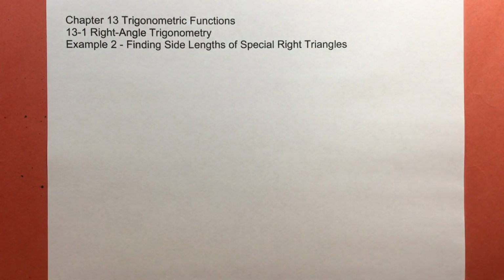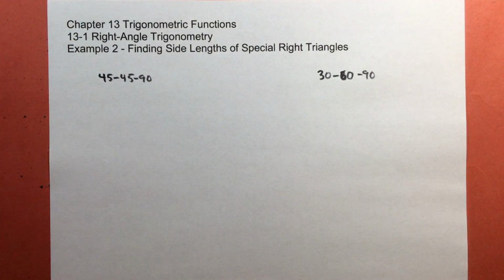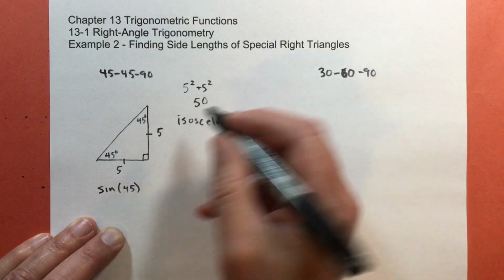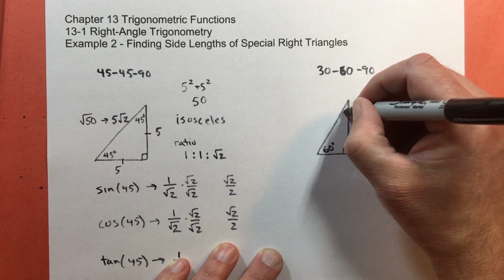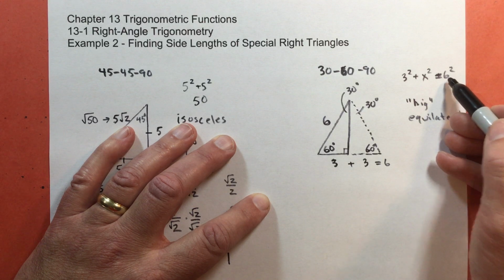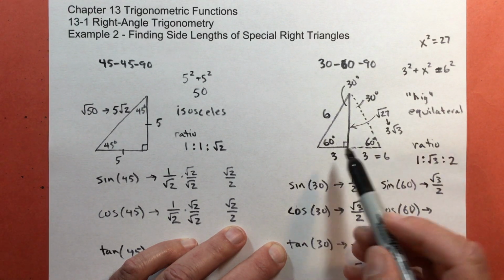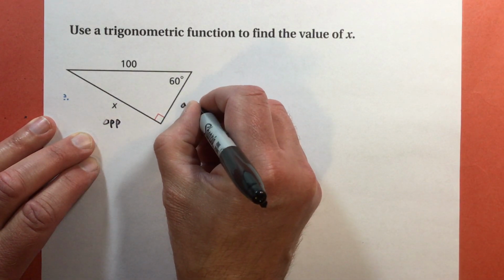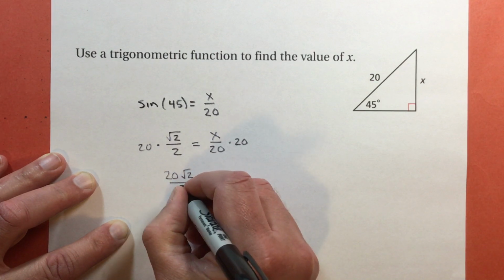13-1 Right-Angle Trigonometry Example 2